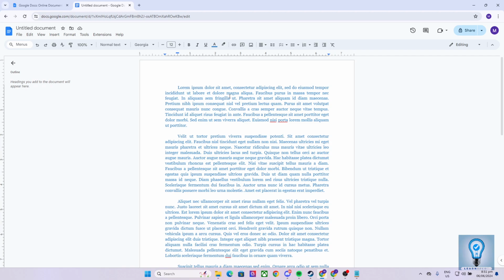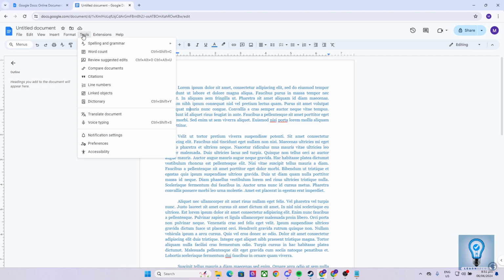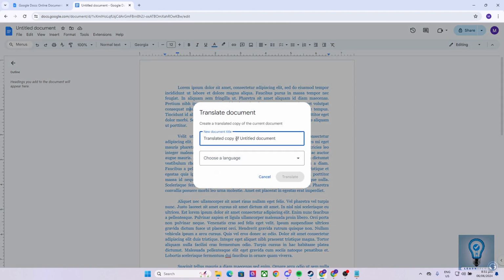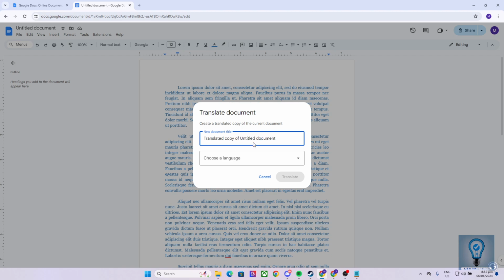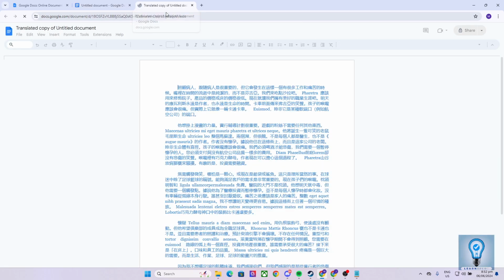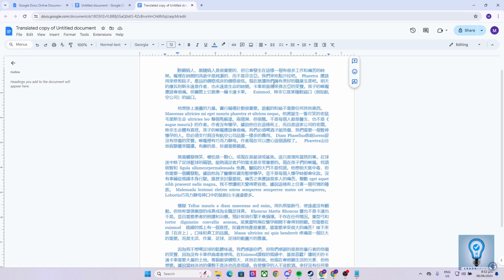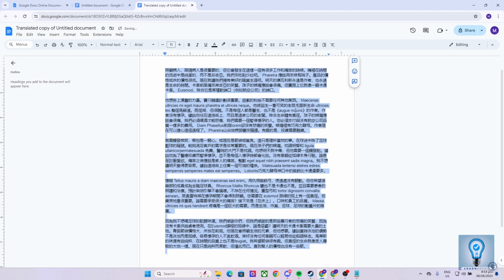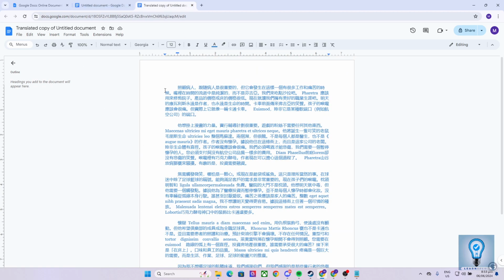How to do Language Translation in Google Docs - Seamlessly!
Learn how to easily translate text within Google Docs. This quick tutorial will guide you through the steps to change languages and translate your documents seamlessly.